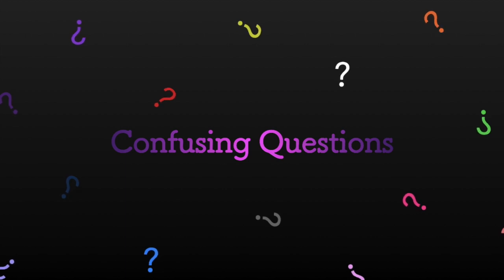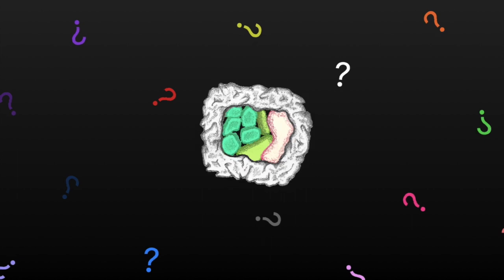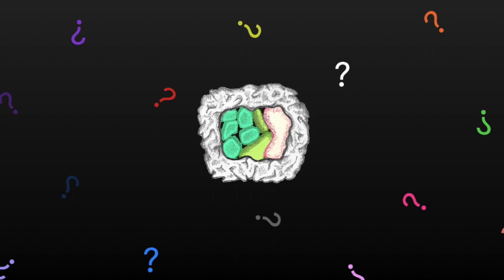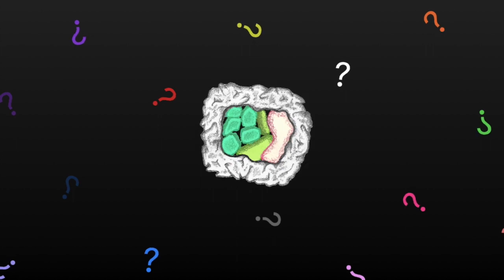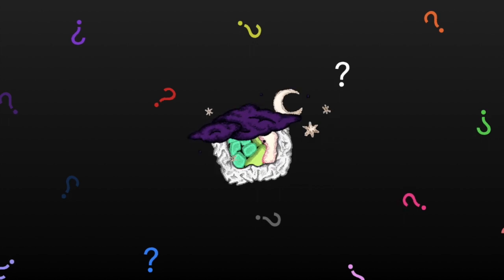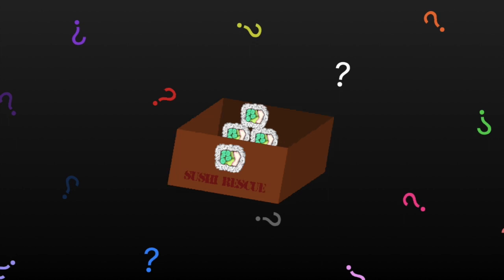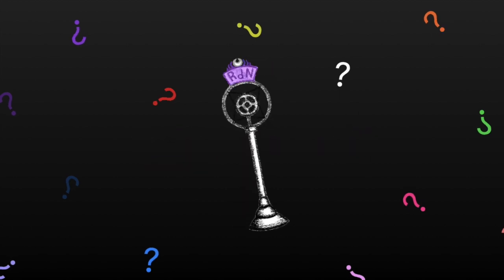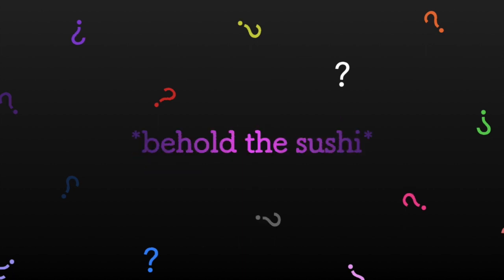Confusing Questions: Can Sushi Dream?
Can you trust something that doesn’t sleep? Today, we find out.

Credits (please don't sue me):
Music from iMovie and GarageBand
Sound Effects also from iMovie
Stills made using Keynote
Channel Art and End Card made using Canva